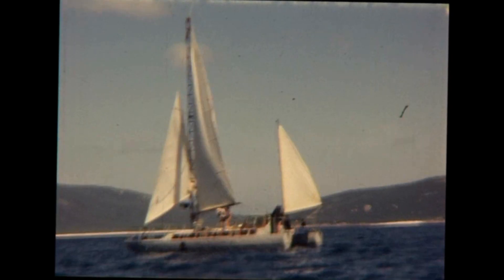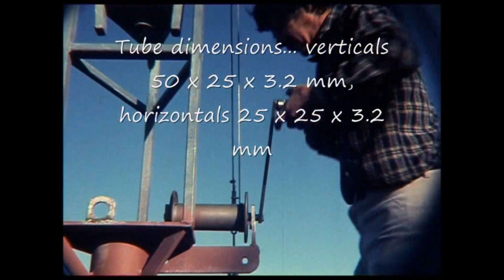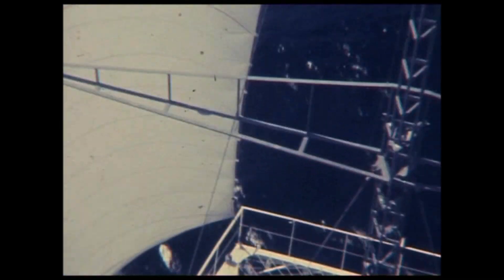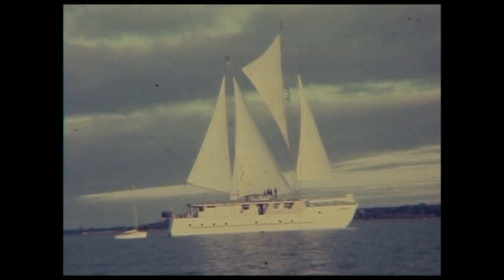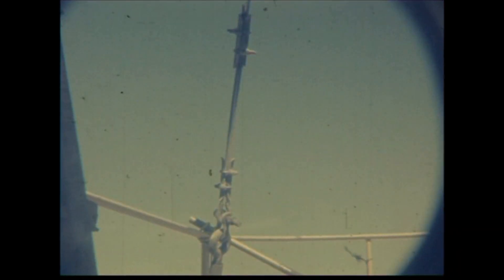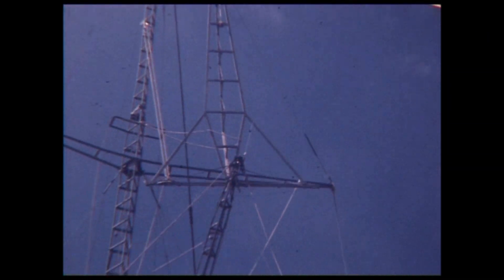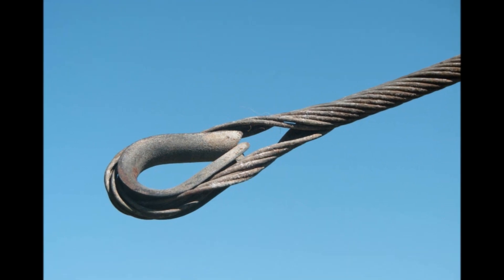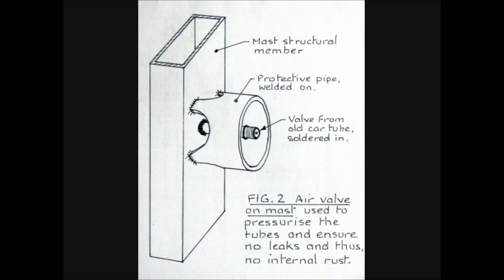Tubular Masts - Llinase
One feature of Llinase, a unique steel catamaran of 24 meters built solo by Les Thompson, was the tubular masts that soared 23m above the upper deck. This video details their design and construction and should be of interest to anybody for whom mast design is important to their sailing experience.